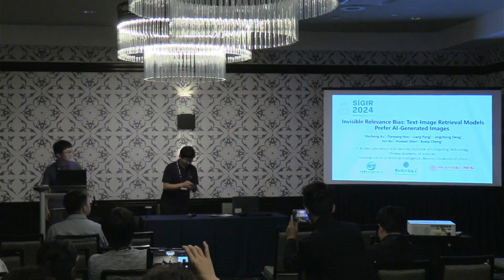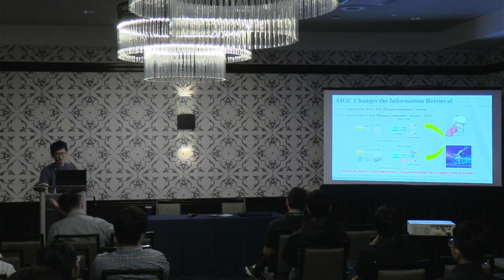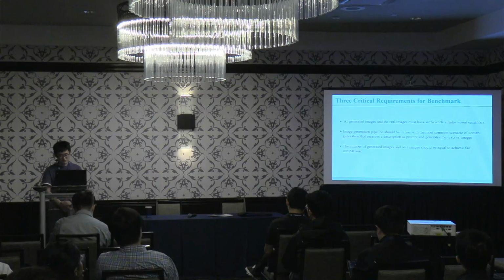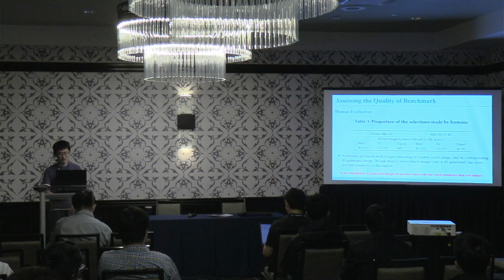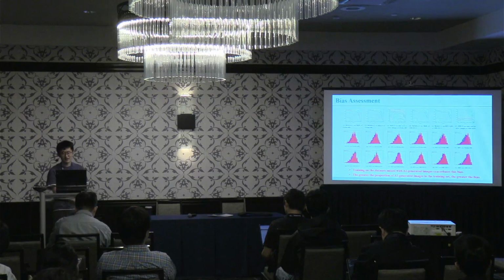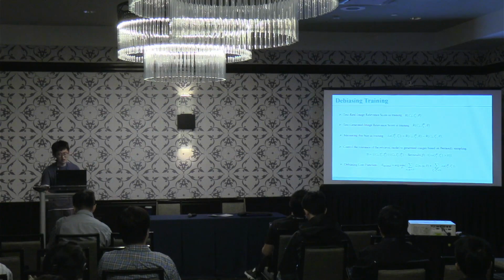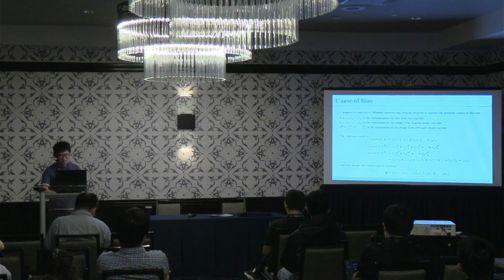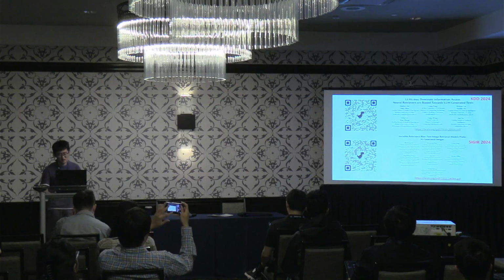SIGIR 2024 M1.4 [fp] Invisible Relevance Bias: Text-Image Retrieval Models Prefer AI-Generated Image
Multimedia 1 (M1.4) [fp] Invisible Relevance Bias: Text-Image Retrieval Models Prefer AI-Generated Images - Authors: Shicheng Xu, Danyang Hou, Liang Pang, Jingcheng Deng, Jun Xu, Huawei Shen and Xueqi Cheng